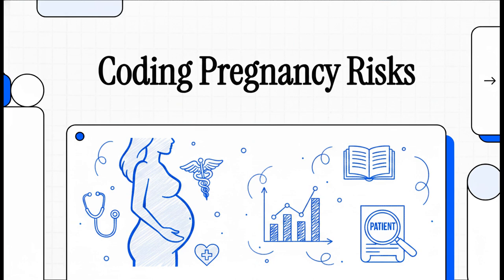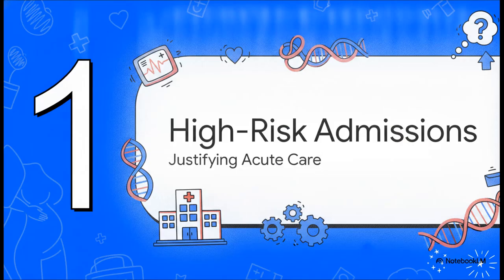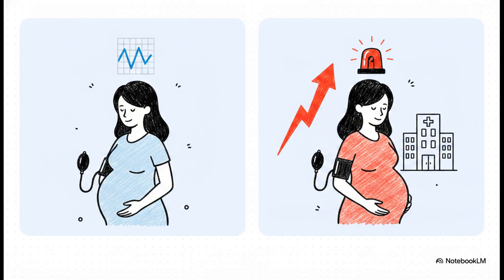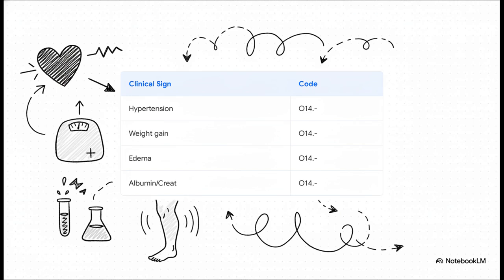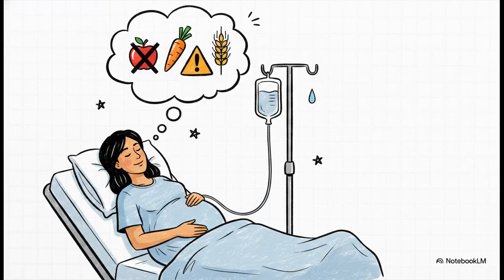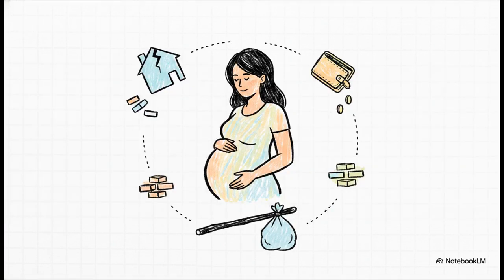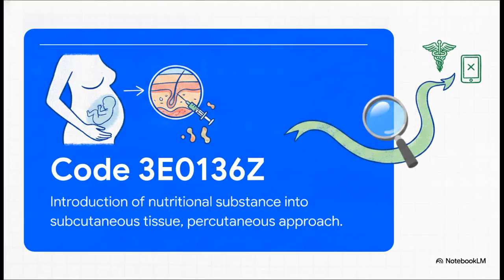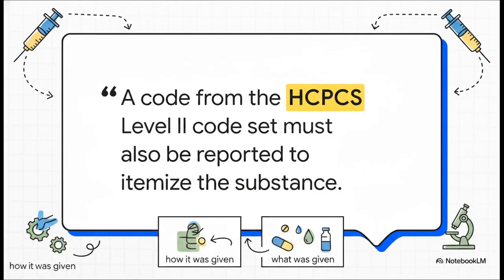Pre-Eclampsia & Eclampsia Coding Explained | ICD-10-CM + ICD-10-PCS Tutorial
2026 ICD-10-PCS Expert - (Spiral) by Optum

Master High-Risk Pregnancy Complications Coding with ICD-10-CM, ICD-10-PCS, and HCPCS!

In this step-by-step medical coding tutorial, you'll learn how to accurately code gestational hypertension, pre-eclampsia, eclampsia, malnutrition in pregnancy, social determinants of health (SDOH), nutritional therapy, and medication administration using official coding guidelines.

Whether you're preparing for the AAPC CPC Exam, AHIMA CCS Exam, or working as an inpatient medical coder, this video covers the essential pregnancy complication codes every coder should know.

📚 In This Video You'll Learn:

✅ High-Risk Pregnancy Complications

✅ Gestational Hypertension Coding (O13)

✅ Pre-Eclampsia Coding (O14)

✅ Severe Pre-Eclampsia

✅ Eclampsia Coding (O15)

✅ Malnutrition in Pregnancy (O25.1)

✅ Social Determinants of Health (Z56–Z59)

✅ Pregnancy Due to Social Problems (O09.7)

✅ Nutritional Therapy Coding

✅ ICD-10-PCS Procedure Coding

✅ 3E0136Z – Nutritional Substance Administration

✅ 3E033GC – Therapeutic Substance Administration

✅ HCPCS Level II Drug Coding

✅ Medical Necessity for Inpatient Admission

✅ Documentation Tips

✅ Real Coding Scenarios

✔ Medical Coders

✔ CPC Exam Students

✔ CCS Exam Candidates

✔ Hospital Coders

✔ Obstetric Coding Specialists

✔ Healthcare Students

✔ ICD-10-CM Beginners

💡 Avoid common coding mistakes and learn how to correctly assign diagnosis, procedure, and HCPCS codes for complex obstetric cases.